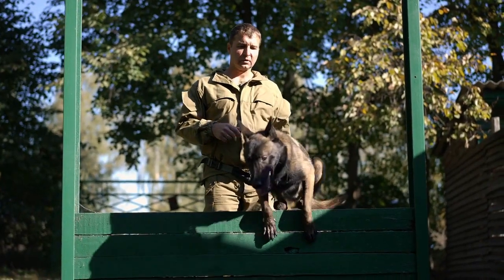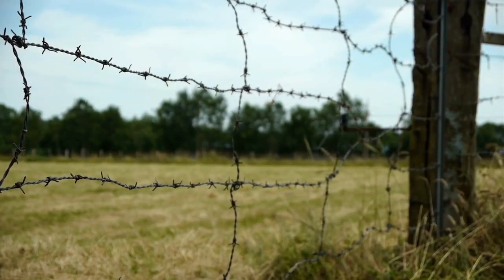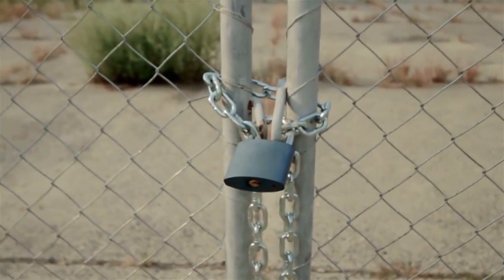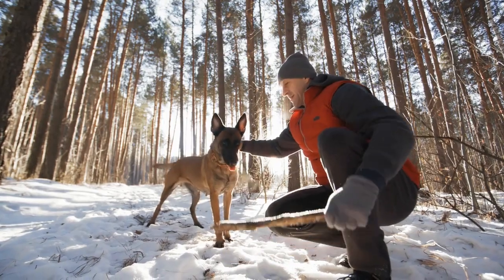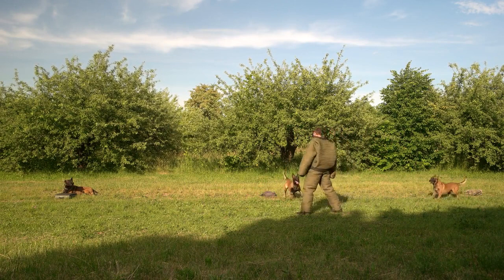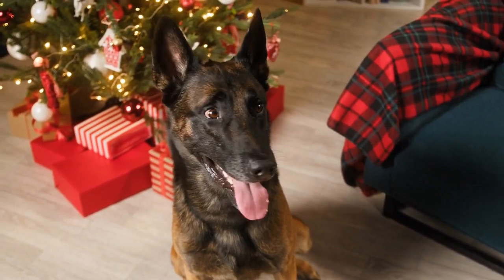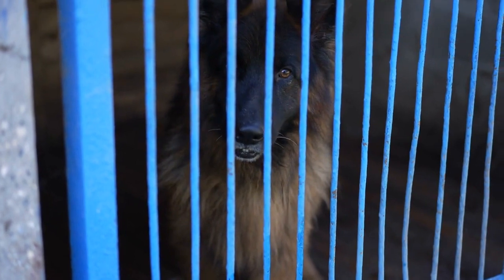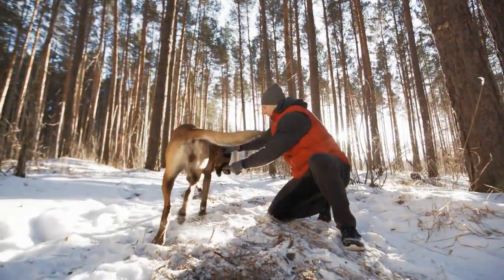BELGIAN MALINOIS THE GENIUS AMONG DOGS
Remember that Belgian Malinois are a high-maintenance breed and not suitable for all households. They require experienced and dedicated owners who can provide them with the physical and mental stimulation they need. Neglecting their exercise and containment needs can lead to behavioral issues and escape attempts.🐶doglover

If you see your clip being used in the video that you think isn't in adherence to the Fair Use Law, please shoot us an email directly at , and we will be happy to resolve the issue for both parties.
The content provided is for  informational and entertainment purposes only. We are not professional dog trainers, veterinarians, or animal behaviorists. The information shared in our videos is based on our personal experiences as dog enthusiasts and extensive research we conduct.
We strongly encourage you to consult with a certified dog trainer, veterinarian, or any qualified professional for specific advice or concerns regarding your dog's health, behavior, or training. Every dog is unique, and what works for one may not work for another
It's essential to stay informed about the latest research, guidelines, and best practices in dog care. We make every effort to provide accurate and up-to-date information, but we cannot guarantee the completeness, accuracy, or reliability of the content.
Any action you take based on the information provided in our videos is solely at your own risk. The channel , and contributors will not be held responsible for any consequences arising from your actions or decisions.